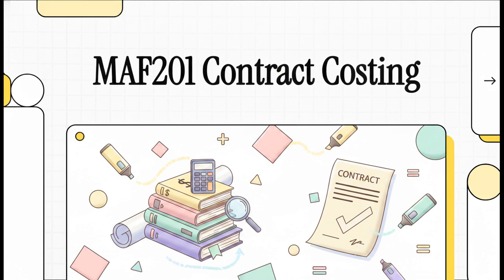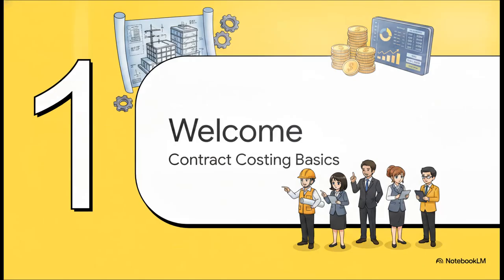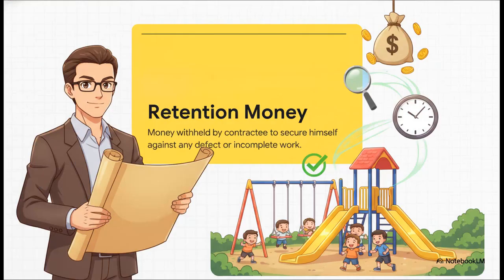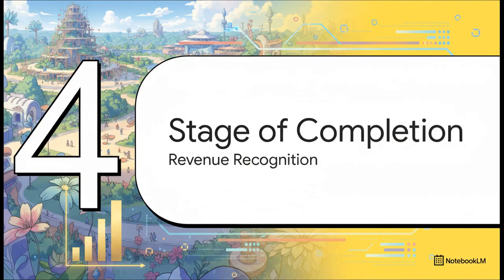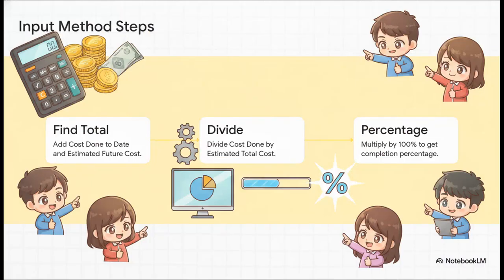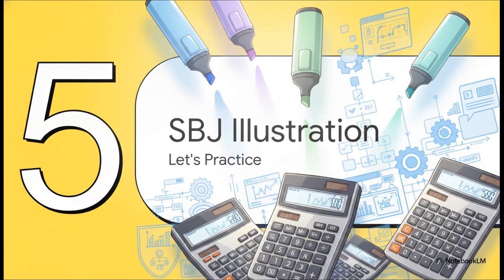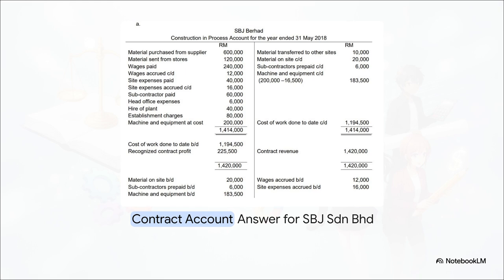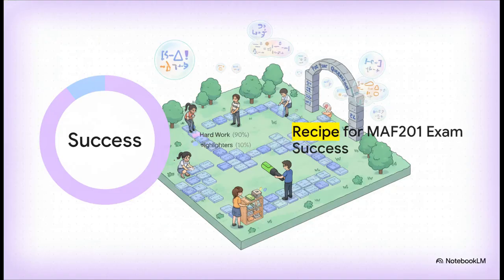📚 MAF201 | CONTRACT COSTING 2 Revision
This video is a revision guide for the topic CONTRACT COSTING in MAF201 . Suitable for diploma students and anyone who wants a simple, clear, and easy-to-understand explanation.

• Step-by-step explanations